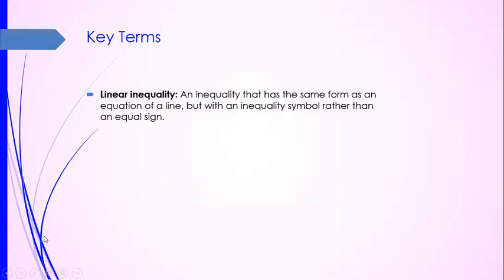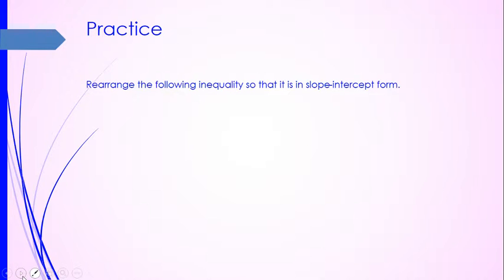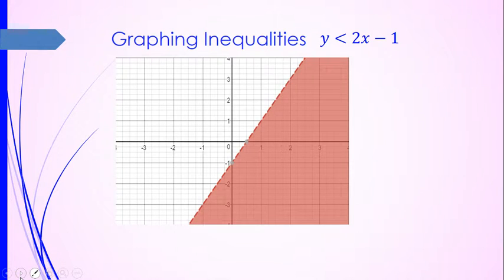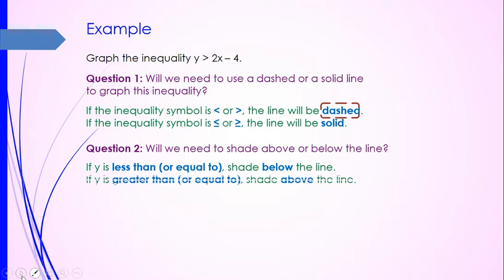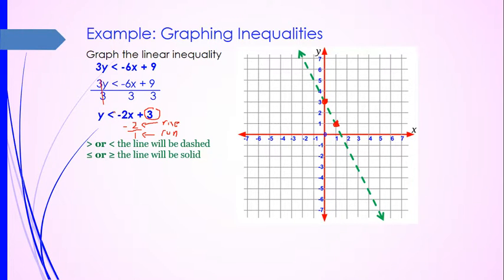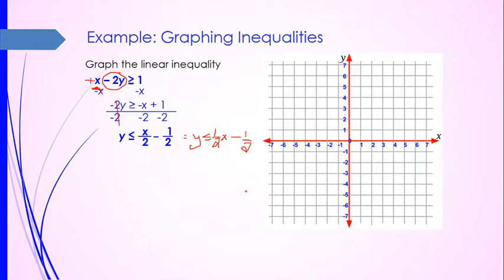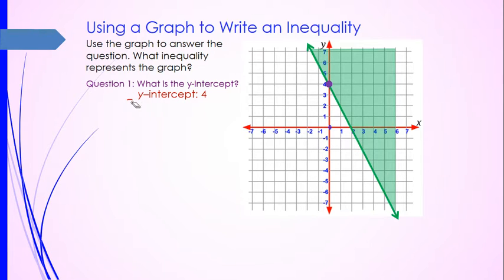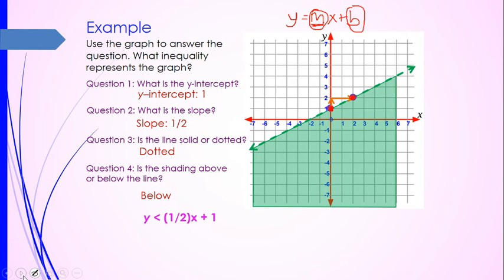Algebra 1A Asynchronous Session 3